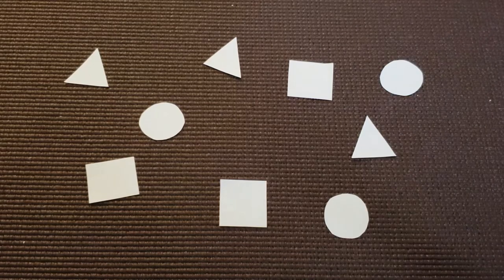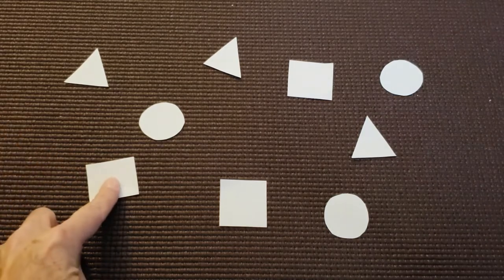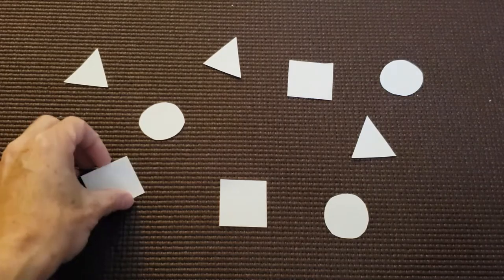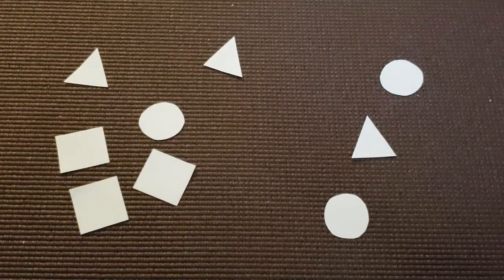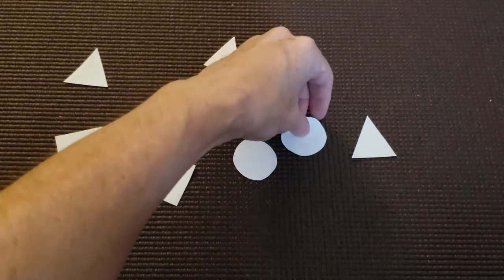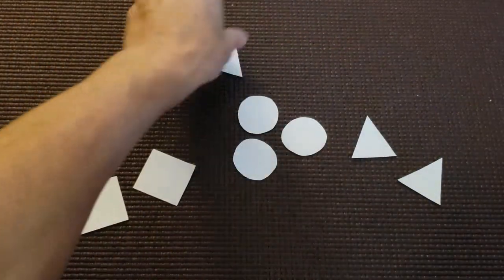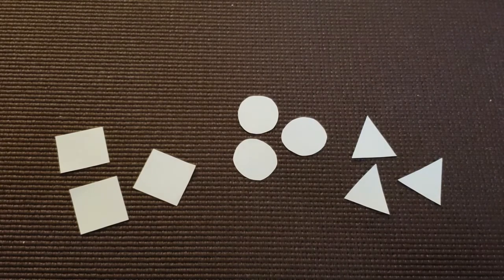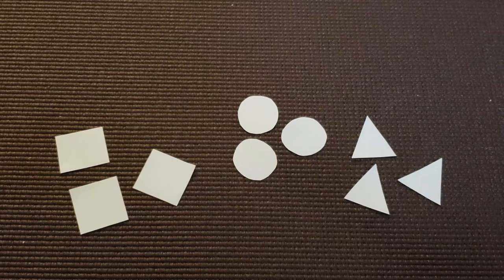Sorting by Shape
After a child has learned some basic shapes, you can do a sorting activity to help deepen their understanding.